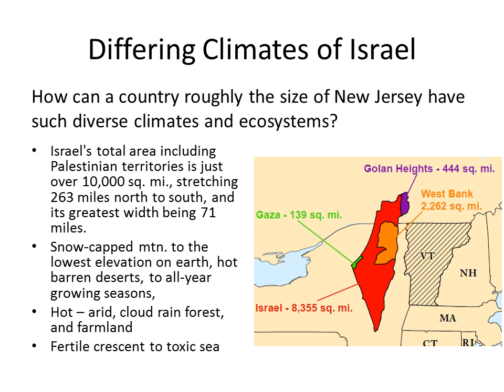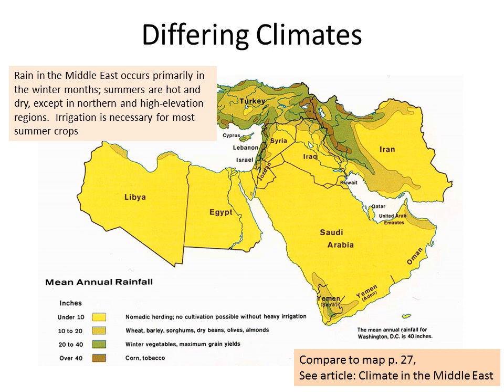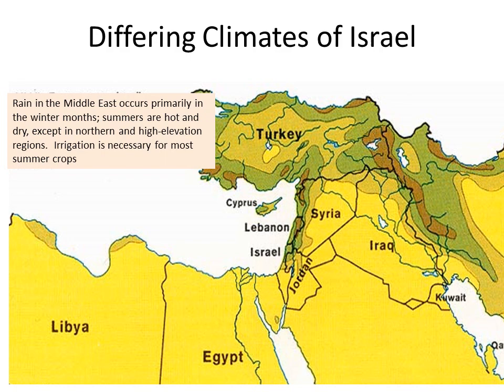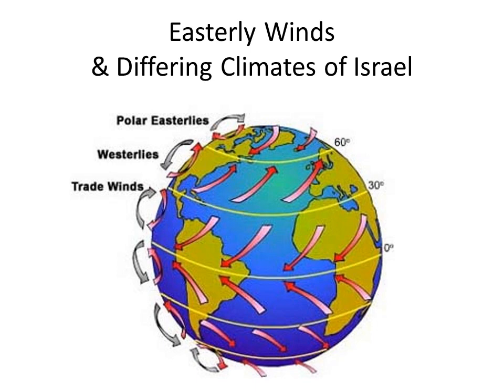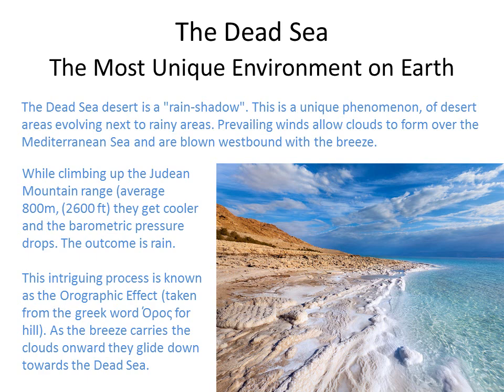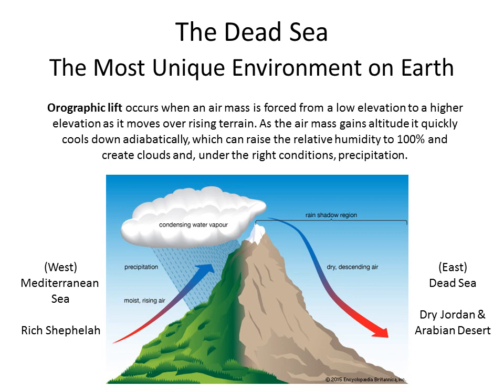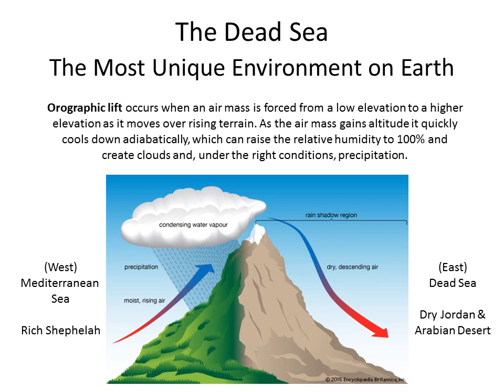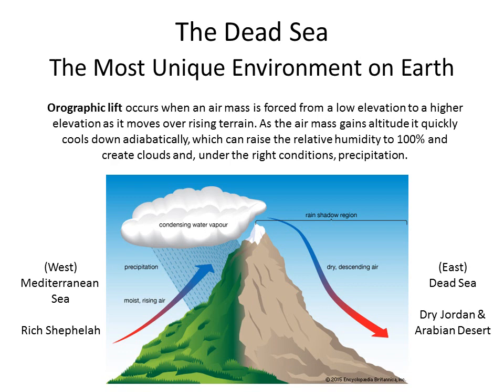Lecture / Presentation Differing Climate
Tristate Bible College - Bible Geo AB102DEO: Differing Climates in Israel